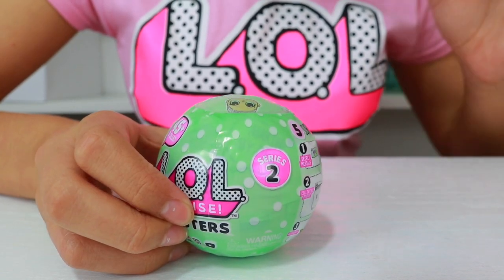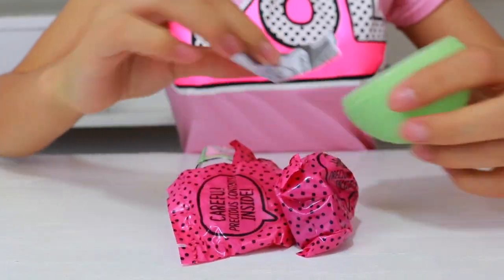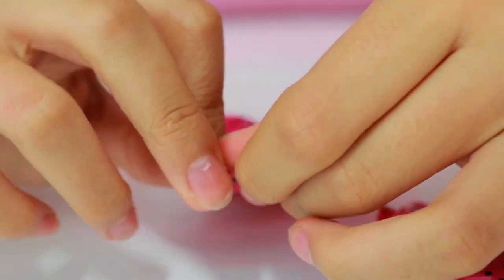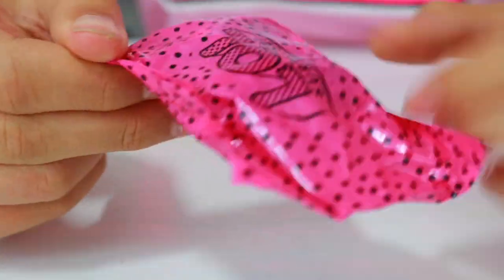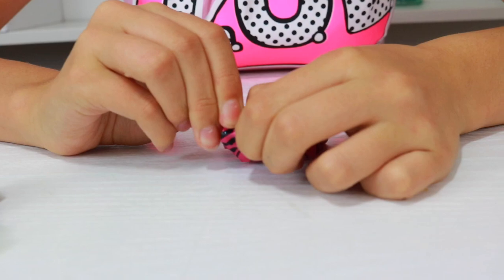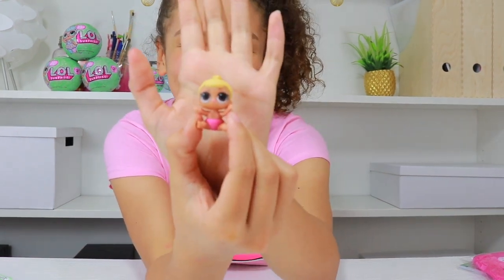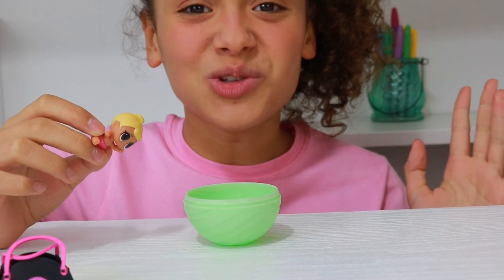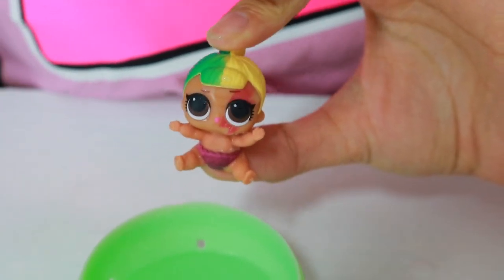Ambi C | How To Be an LOL Surprise Doll Unboxer | Toy Unboxing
Ambi C
Ambi C Unboxed Ambi C Unboxed toy unboxing channel / toy unboxing videos.